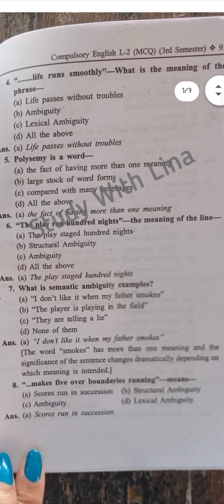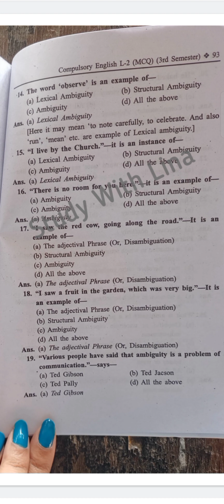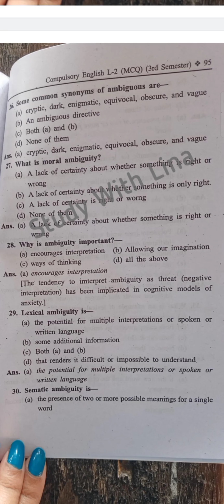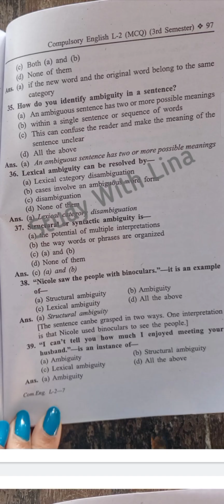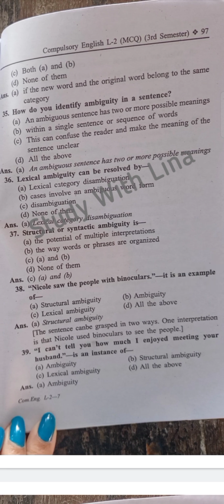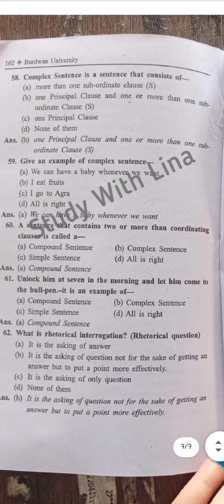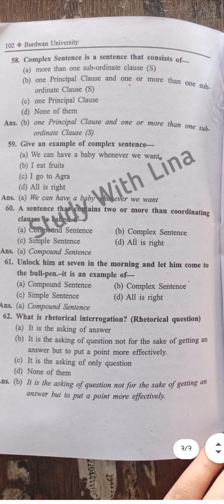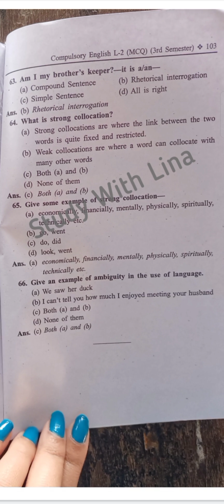Burdwan University 3rd Semester Compalsary English/L2-1/MCQ/4th Chapter ‎@studywithlina0210